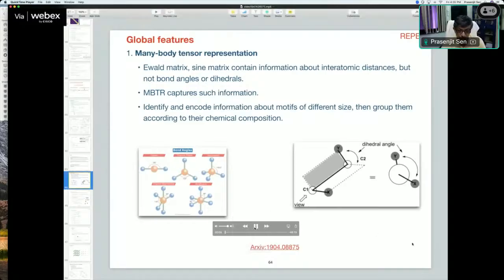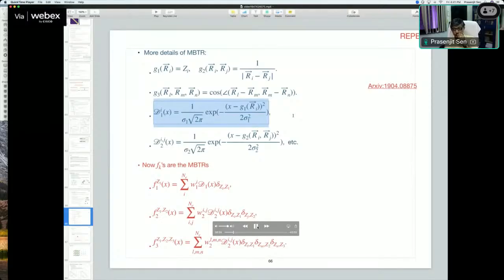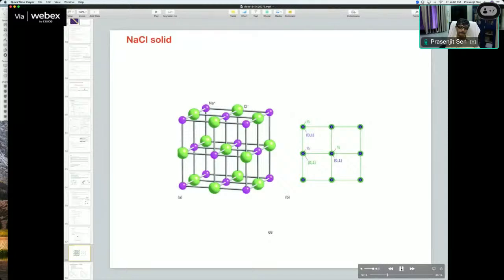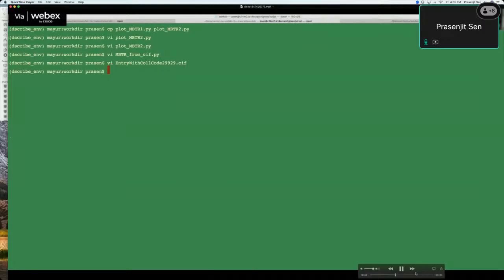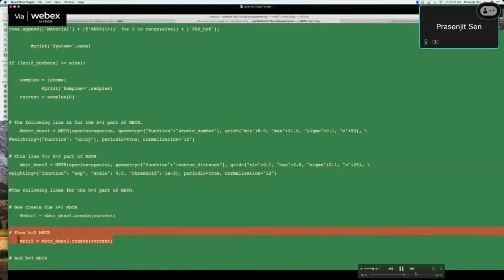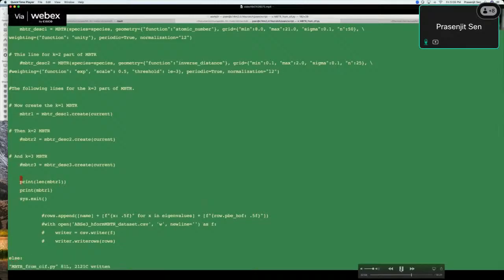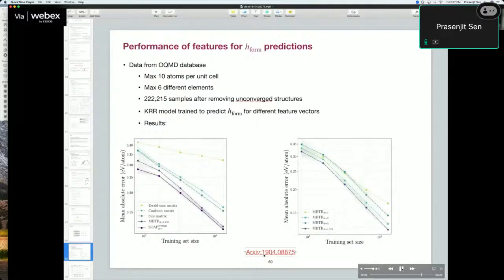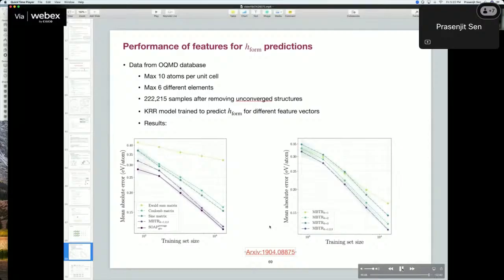MLC Lecture - 25